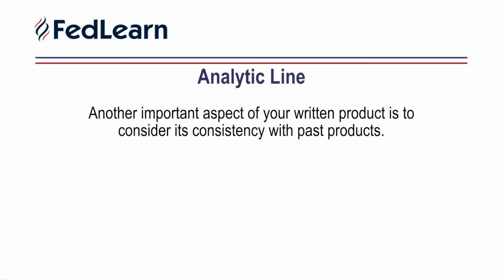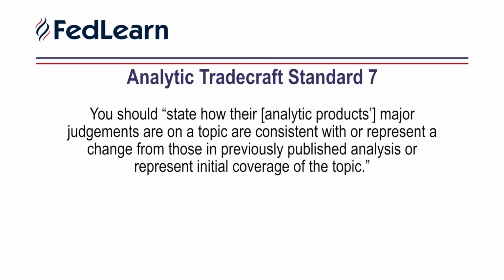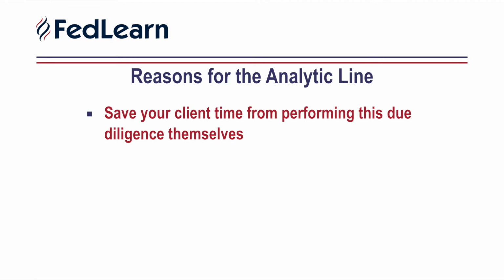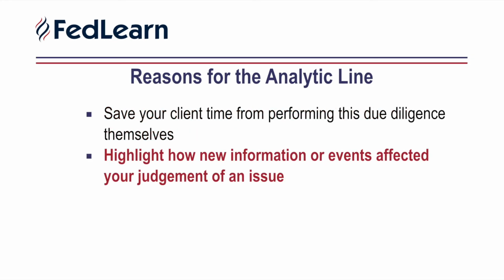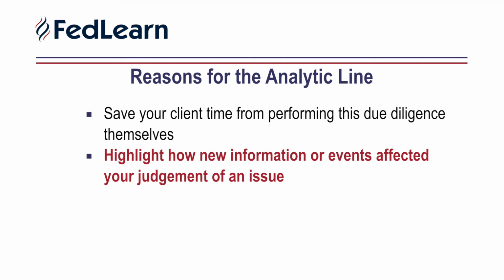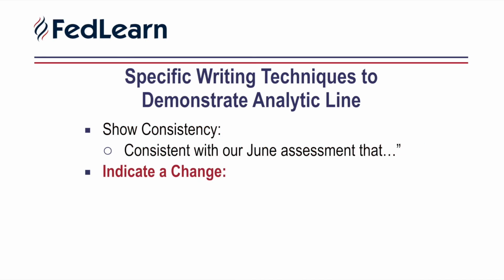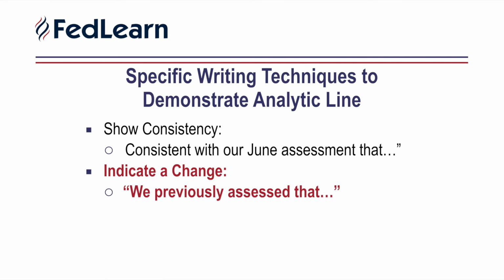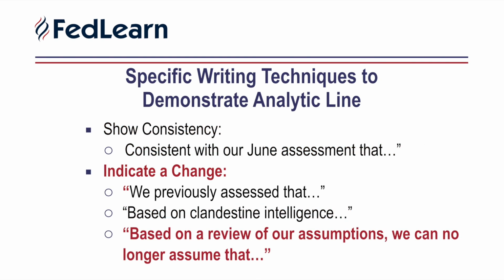ICIC104 - Writing to the Analytic Tradecraft Standards II - Lesson 3